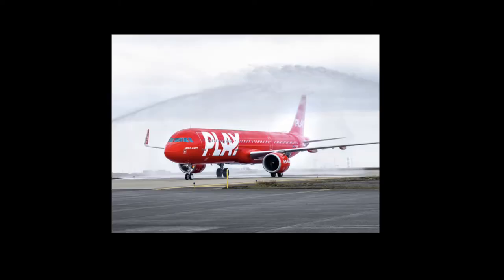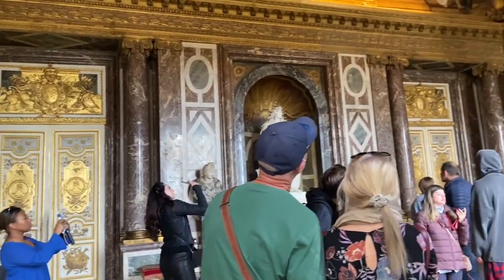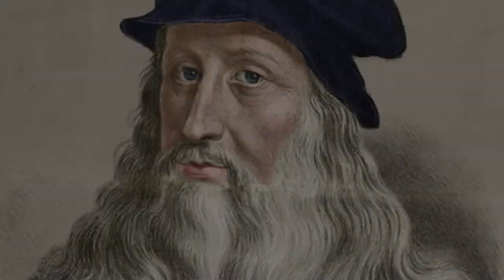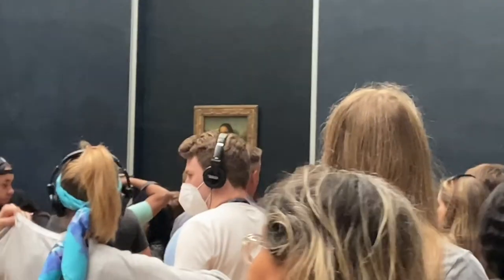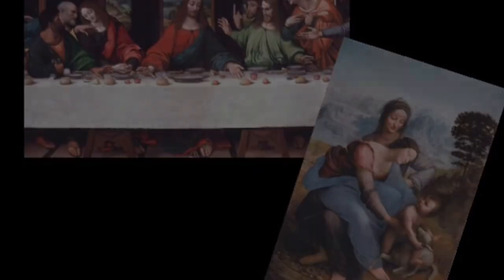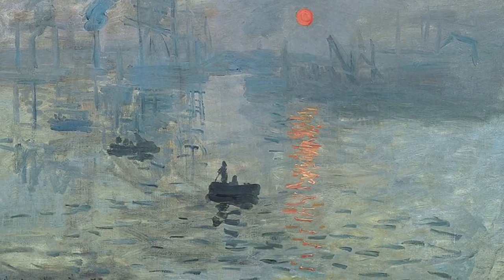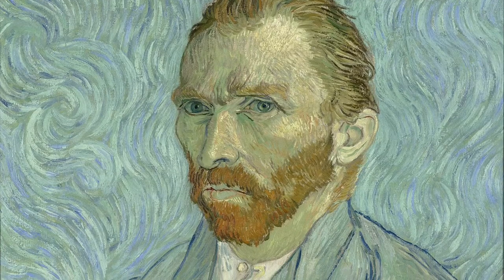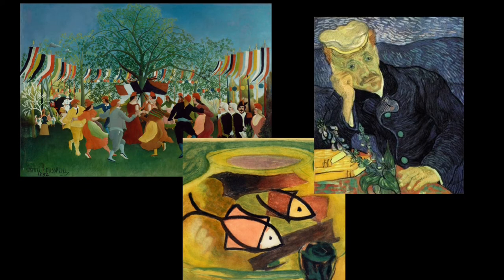France ColLAB Art History - Symposium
Caitlyn O’Connor and Ava Newton’s symposium video explaining the history of three different eras of art we learned about while in Paris!

Finalized: 6.7.22